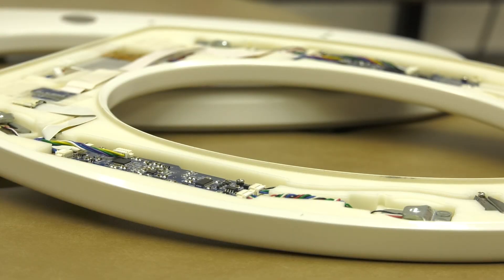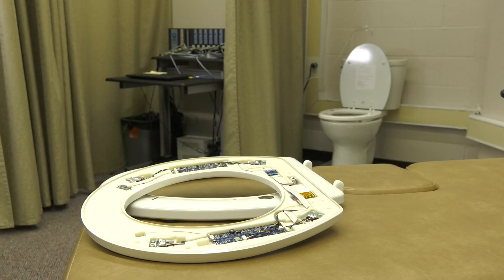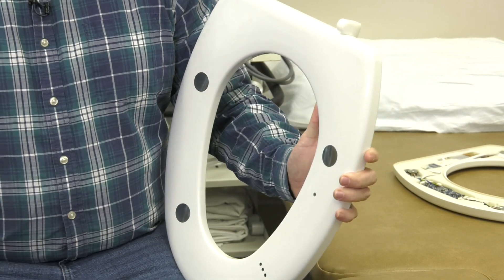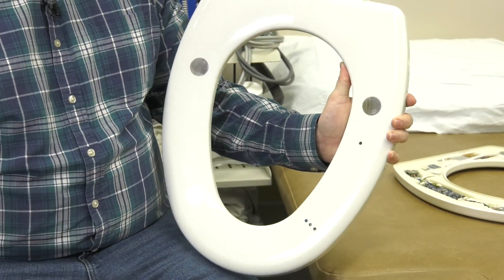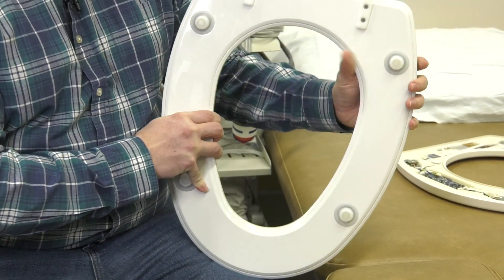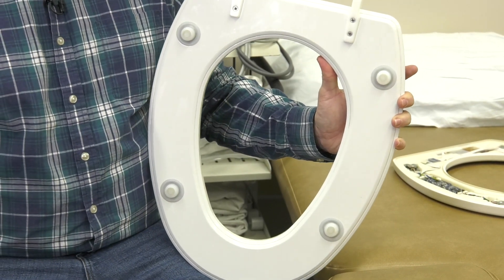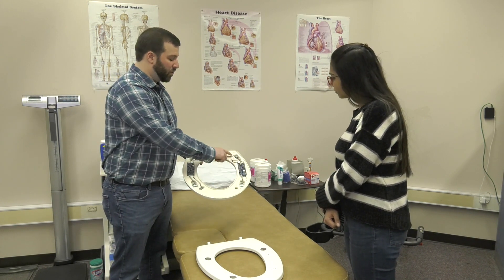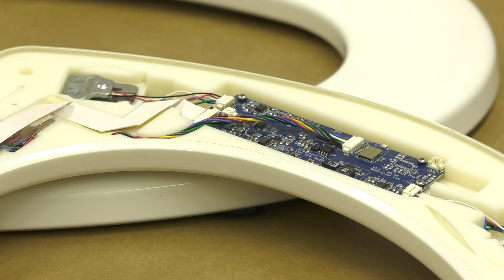Toilet Seat Measures Heart Health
A toilet-seat based cardiovascular monitoring system created by a team of Rochester Institute of Technology researchers, aims to lower the hospital readmission rates of patients with congestive heart failure. The toilet seats are equipped to measure the electrical and mechanical activity of the heart, and can monitor heart rate, blood pressure, blood oxygenation levels, and the patient’s weight and stroke volume, which is the amount of blood pumped out of the heart at every beat. Algorithms analyze the data, and with further development, will alert advanced practice providers of a deteriorating condition.